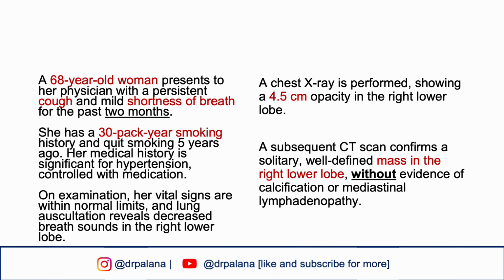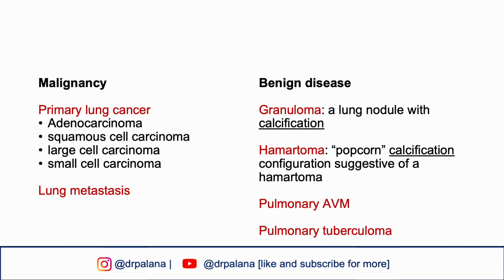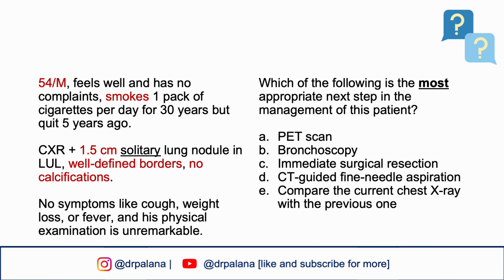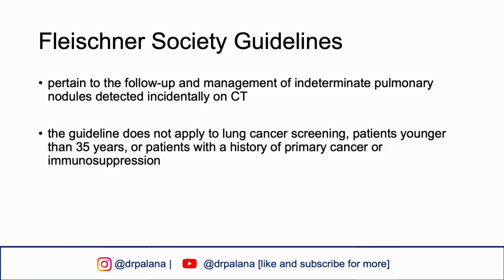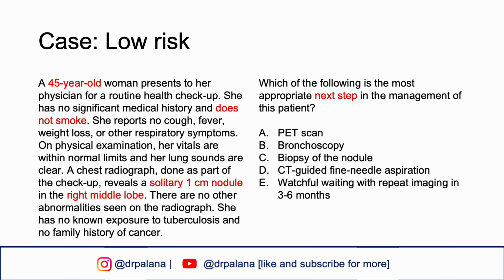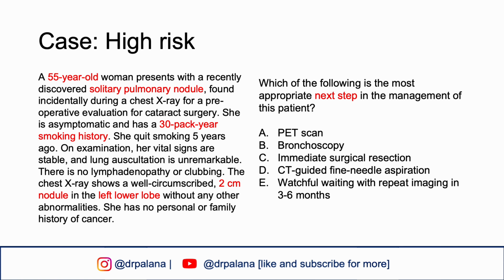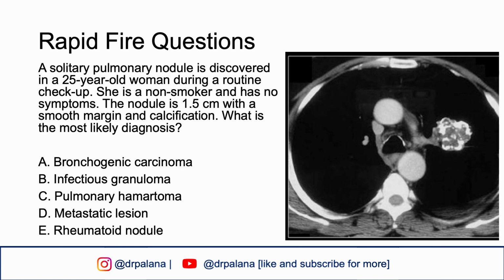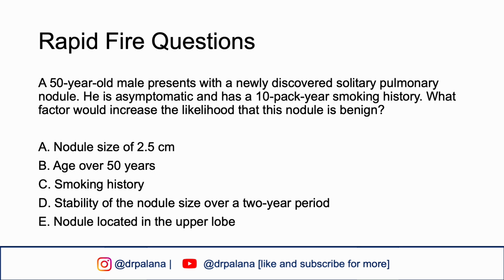Mastering Solitary Pulmonary Nodules: Essential Guide for Internal Medicine NBME & USMLE Success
🔬 Welcome to our educational video on Solitary Pulmonary Nodules, tailored for medical students preparing for the Internal Medicine NBME and USMLE exams. This video offers a thorough understanding of solitary pulmonary nodules, essential for anyone aspiring to excel in internal medicine.

🩺 What You'll Learn:
* Definition and Epidemiology: Understand what solitary pulmonary nodules are and their prevalence in the general population.
* Differential Diagnosis: Learn how to differentiate between benign and malignant nodules based on size, shape, growth rate, and other radiographic features.
* Diagnostic Approach: Explore the step-by-step approach to diagnose solitary pulmonary nodules, including the use of imaging techniques like CT scans and PET scans.
* Management Strategies: Discuss the guidelines for managing solitary pulmonary nodules, including observation, biopsy, and surgical intervention.
* Clinical Vignettes: Apply your knowledge with real-life case studies, which are crucial for exam preparation.

📈 Exam Tips:
Get valuable tips on how to approach questions related to solitary pulmonary nodules on the NBME and USMLE exams.